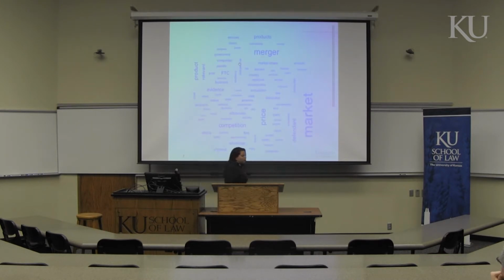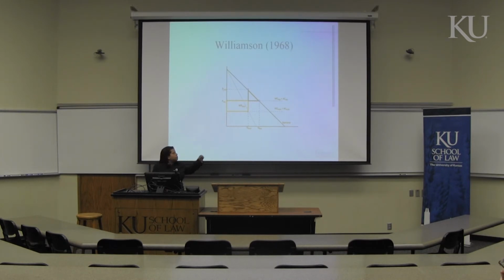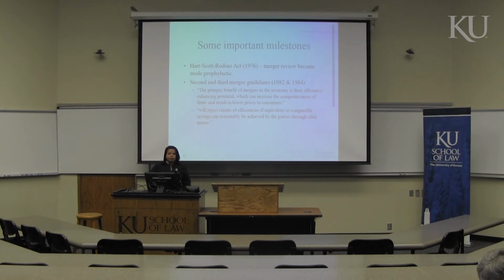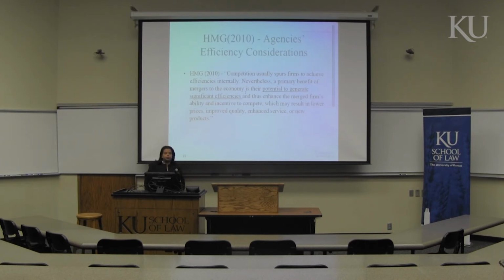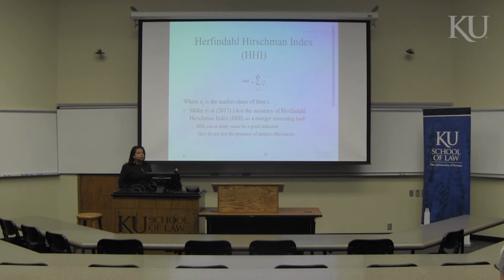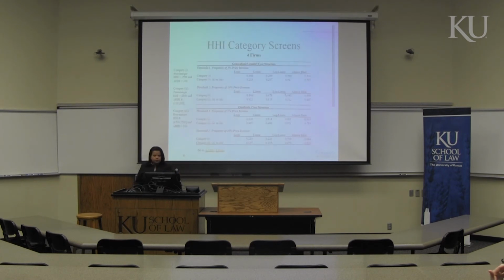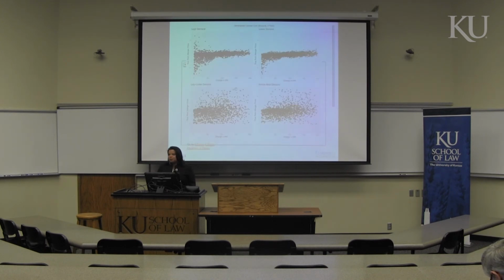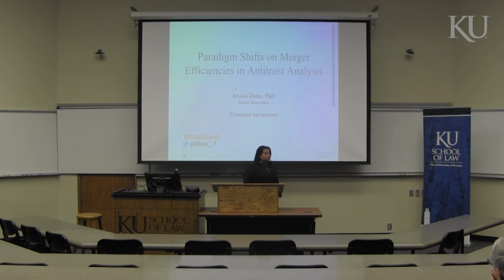Paradigm Shifts on Merger Efficiencies in Antitrust Analysis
Jéssica Dutra presented "Paradigm Shifts on Merger Efficiencies in Antitrust Analysis" during the 2019 Kansas Law Review Symposium on Nov. 8, 2019 at the University of Kansas School of Law. Dutra is a senior economist at Economists Incorporated. She holds a Ph.D. in economics from the University of Kansas.